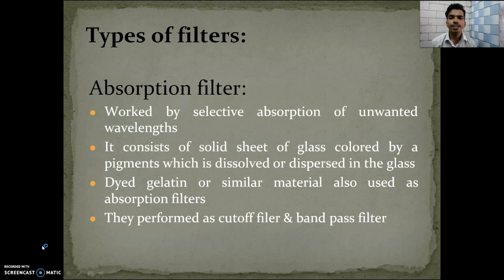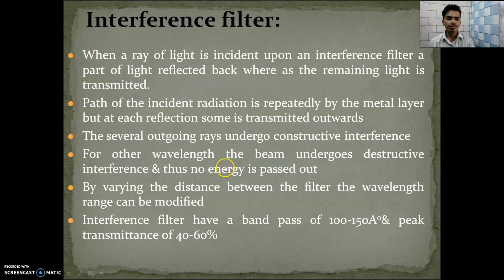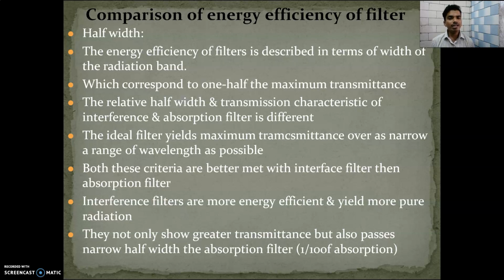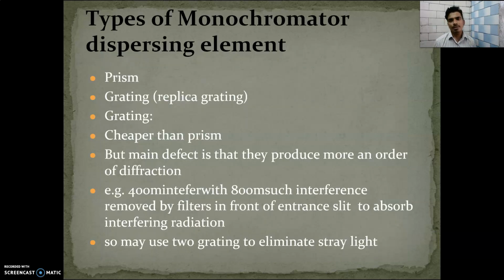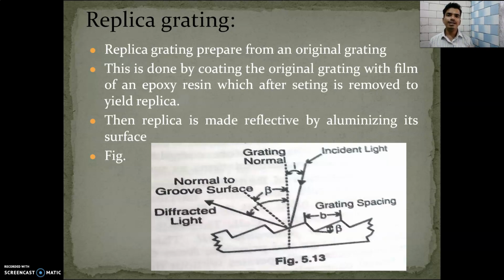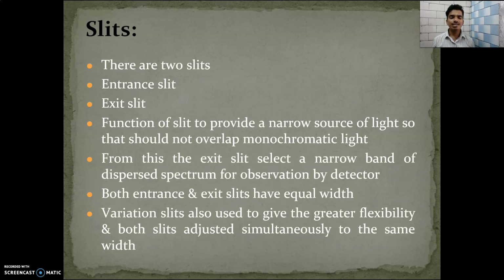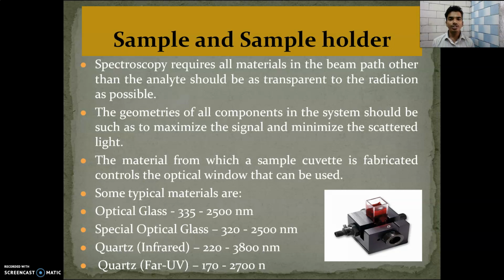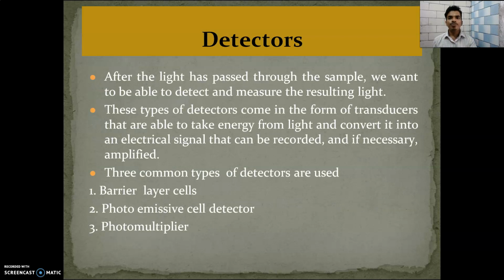UV VIsibal Spectroscopy 4